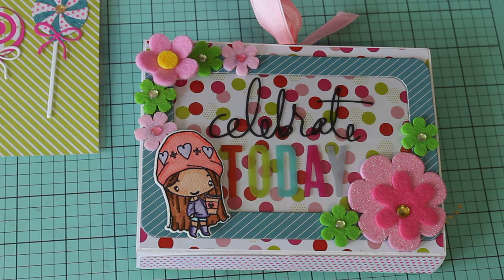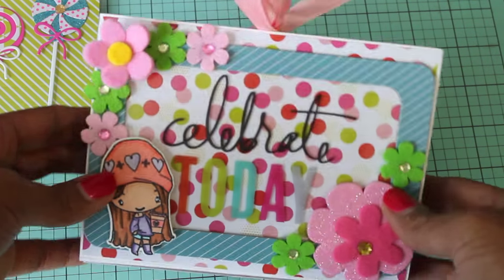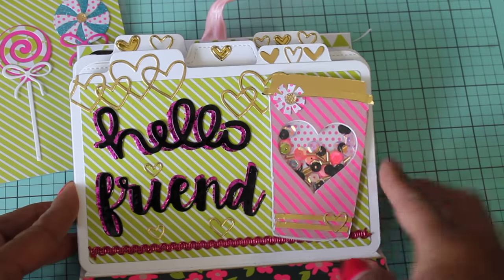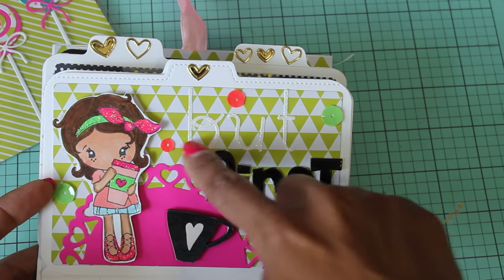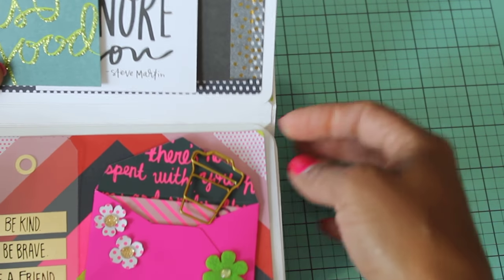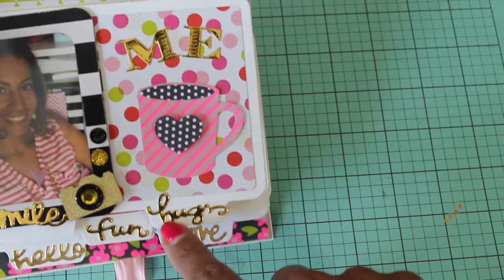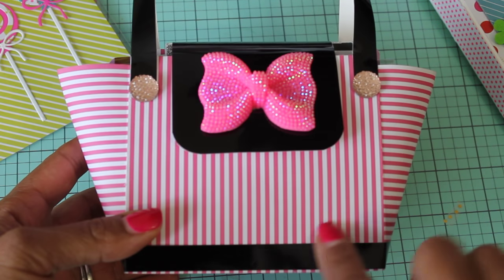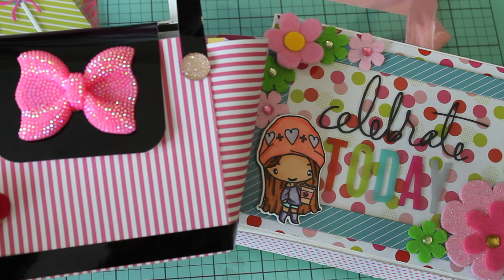Paper Purse and Snail Mail Flip Book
Follow me on Pintrest:
 Mailing Address
Erica Fields
5200 Dallas Highway
Suite 200-246